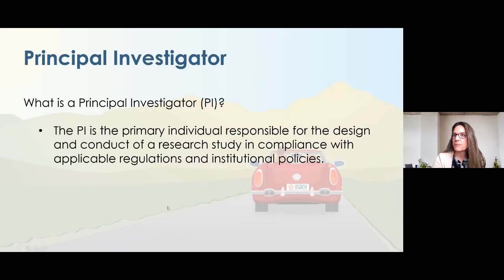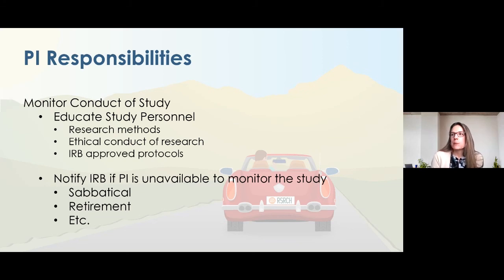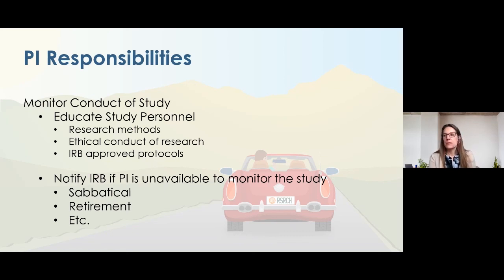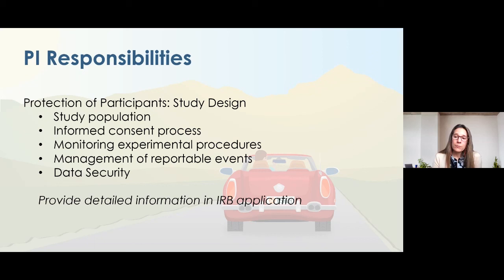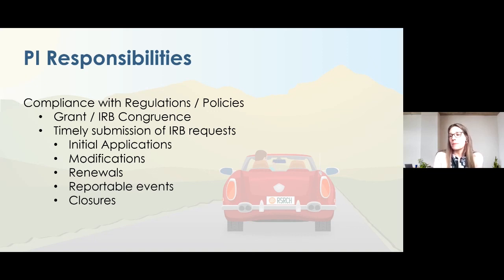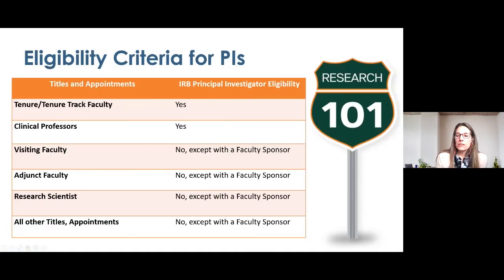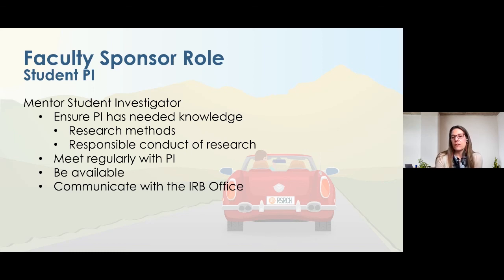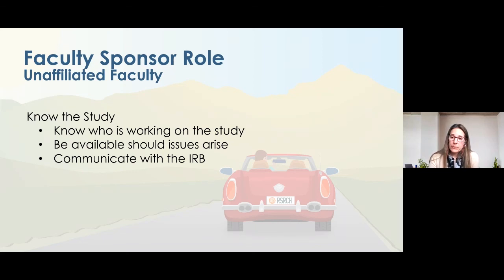Research 101 Series: Principal Investigators and Faculty Sponsors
Take a ride down the Information Highway with our IRB team to learn about human subjects research.

This presentation will provide an overview of the expectations for investigators who plan to conduct human subject research and the responsibilities of a Faculty Sponsor who agrees to oversee student research project, from study design, initial IRB application, to the completion and closure of the project.

Speaker Information:
Amanda Boone, Director, Institutional Review Board (IRB), UTD Office of Research Integrity and Outreach
Mary Beth Goodnight, IRB Specialist II
Yessenia Mendez, IRB Specialist